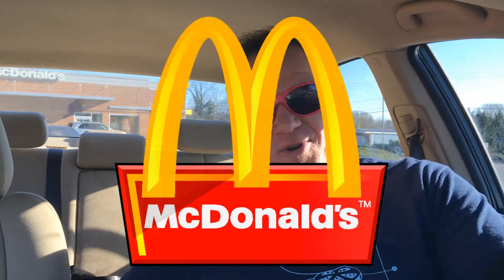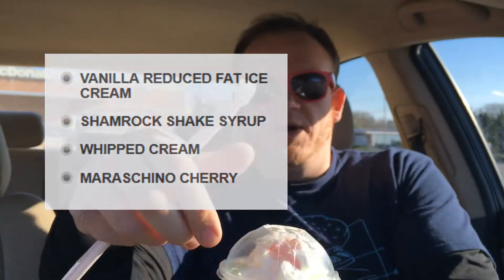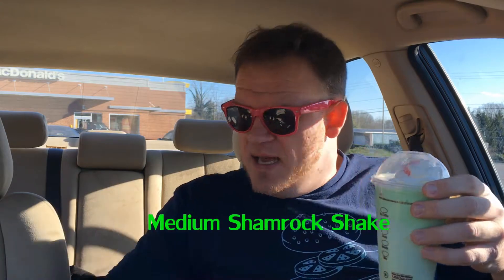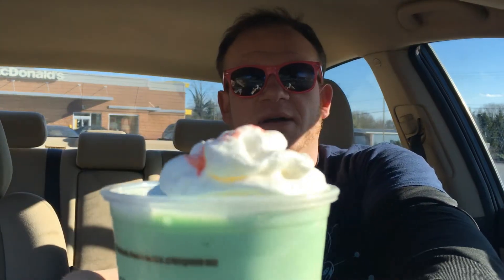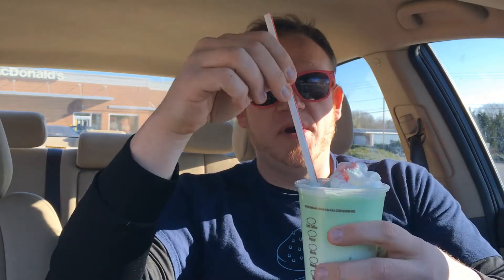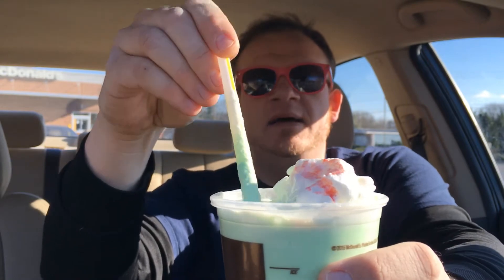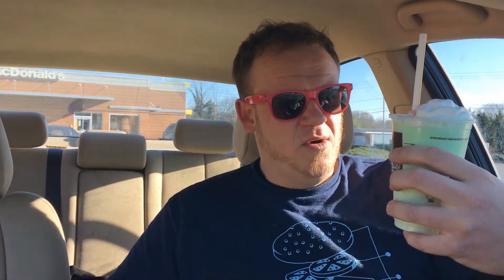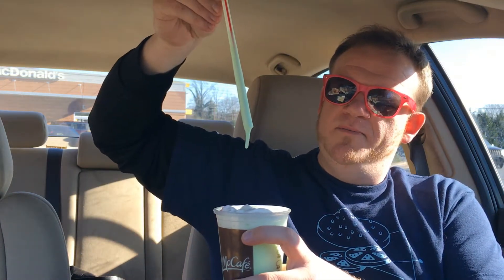McDonald's ☆ORIGINAL SHAMROCK SHAKE☆ Food Review!!!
McDonald's ☆ORIGINAL SHAMROCK SHAKE☆ Food Review! A minty ice cream milkshake topped with whipped cream and a cherry! Only for a limited time :)

- Justin